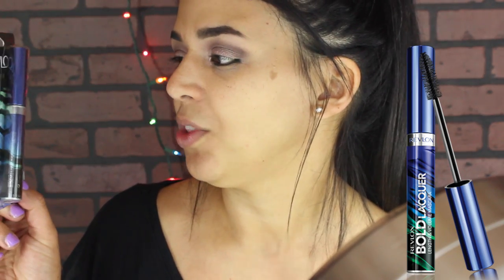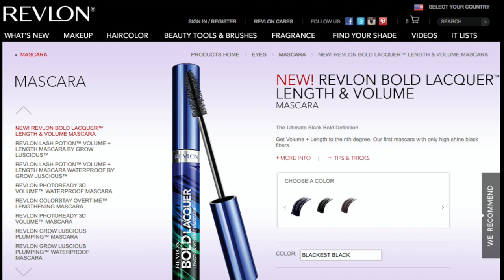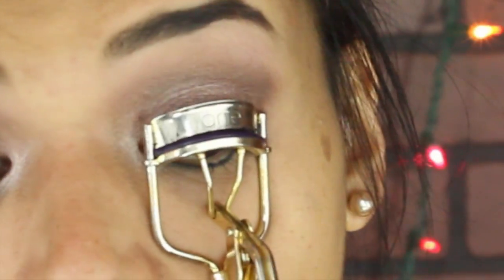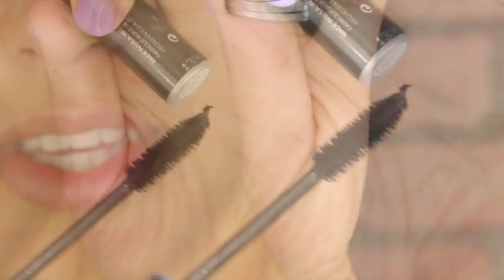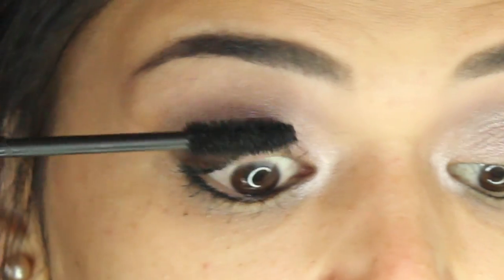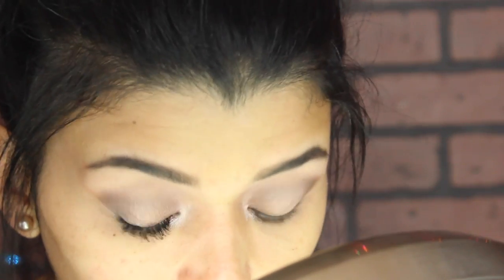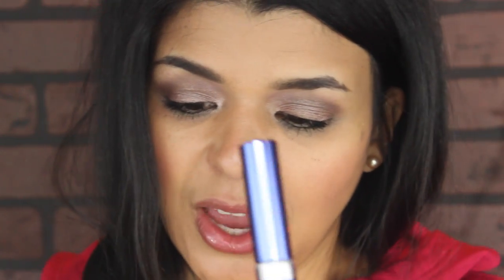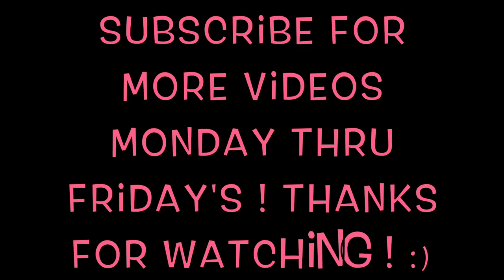Revlon Bold Lacquer Mascara |First Impression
❤️A few more things about this mascara ❤️
1-It layers amazing
2-Very easy to remove at night
3- I ended up using it for  10 Hrs and it still looked amazing !
4-Very Very Very Black mascara.

➡️Sorry if the light is not the best but the weather its not helping so I had a lot of lamps around me !:P

💙Catch up with last week's videos 💙